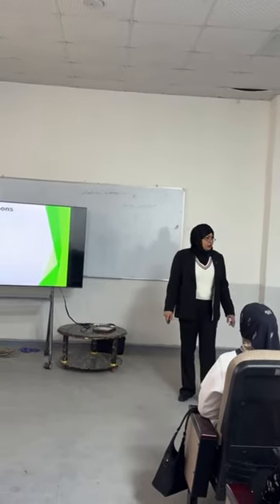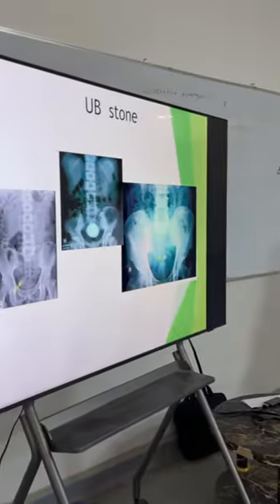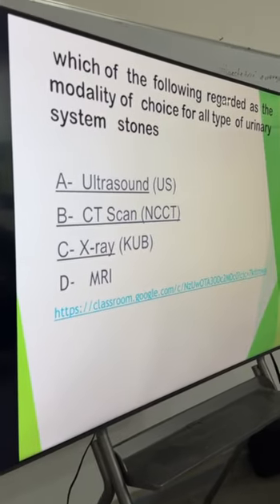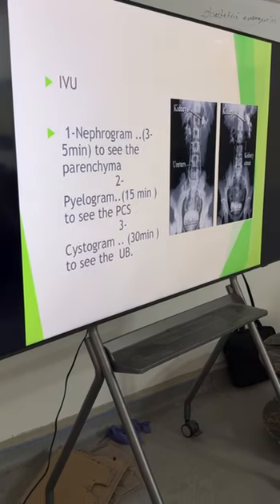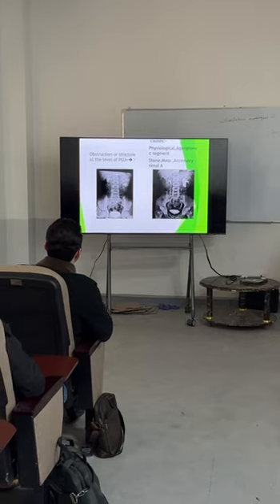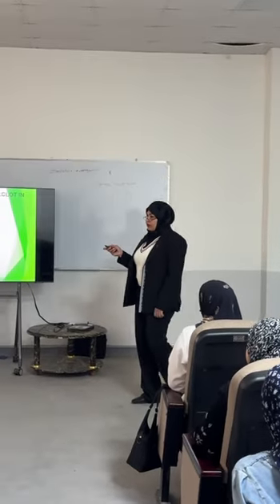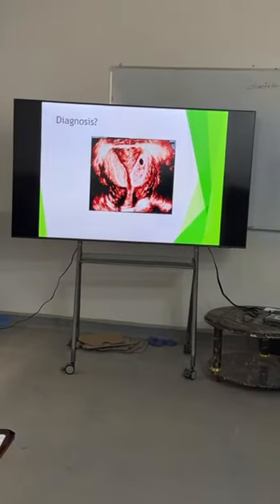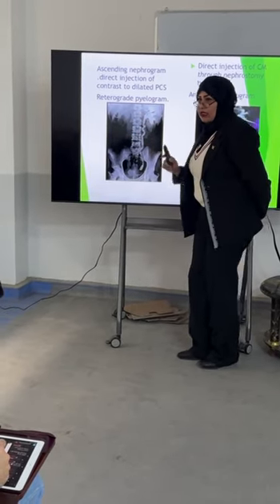Practical UroRadiology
Urology video lecture